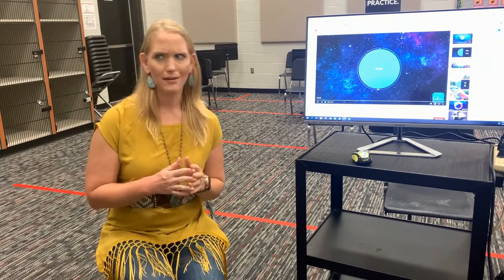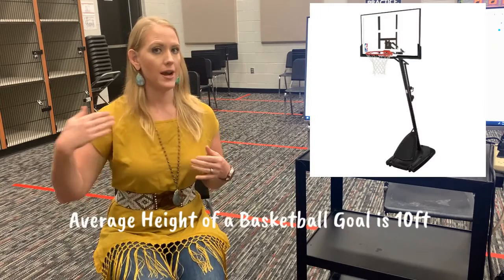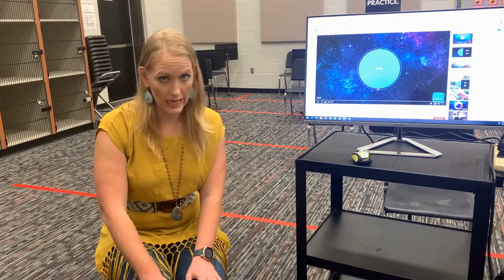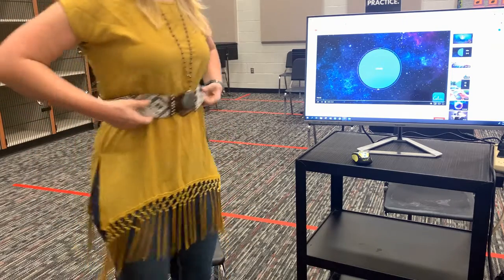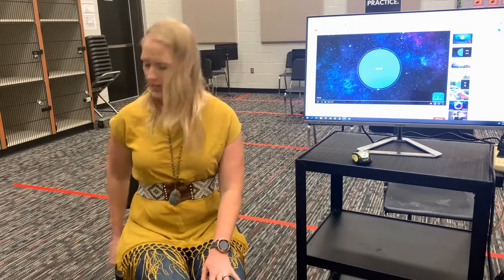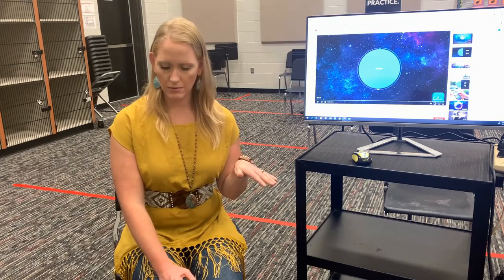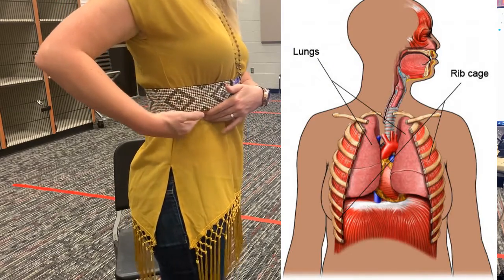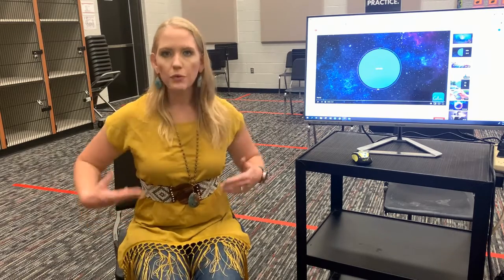How to Breathe in Band Class